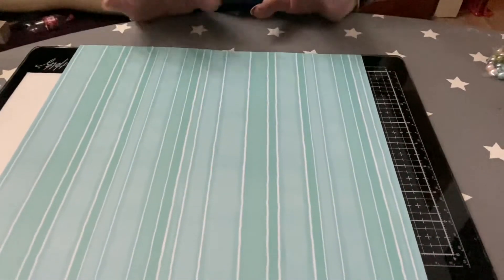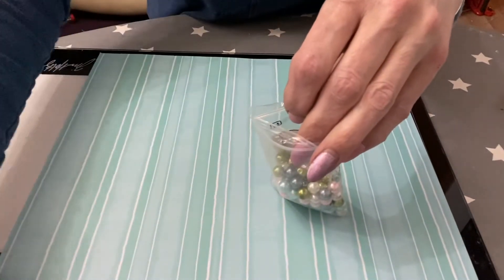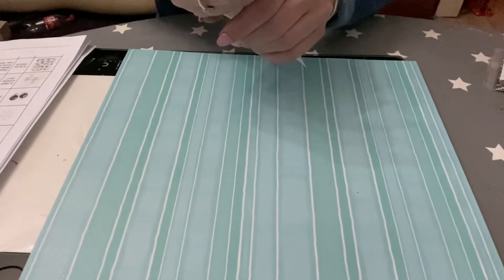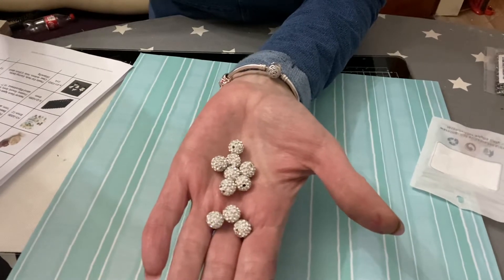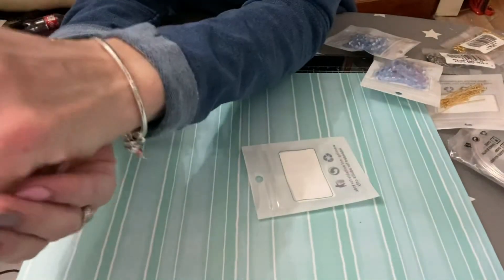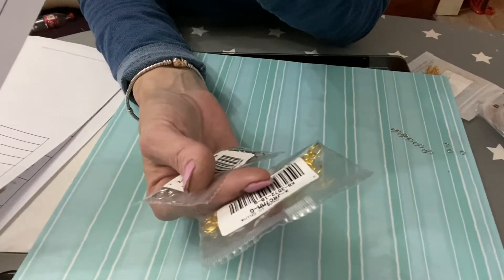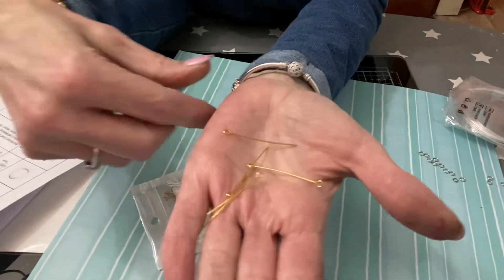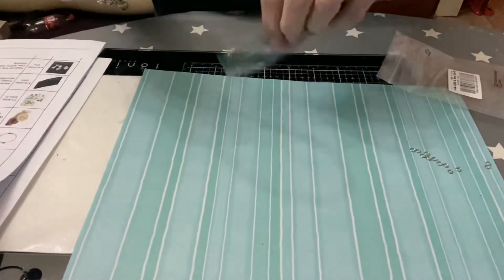Nbeads.com unboxing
This video is an unboxing video for nbeads.com who kindly allowed me to choose some items from their shop to use and review.
Here are the items that I chose-

Enlarge
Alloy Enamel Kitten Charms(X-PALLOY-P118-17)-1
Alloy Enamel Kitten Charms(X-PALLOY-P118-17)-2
Alloy Enamel Kitten Charms, Cat Silhouette Shape, Golden, 12.5x13x1.5mm, Hole: 1.5mm(X-PALLOY-P118-17)

Iron Spacer Beads, Round, Mixed Color, 2~3mm, Hole: 1~1.5mm(IFIN-JP0007-01)

Tibetan Style Alloy Charms(X-TIBE-S301-028AS-RS)-1
Tibetan Style Alloy Charms, Christmas Candy Cane, Lead Free & Cadmium Free, Antique Silver, 16.5x7.5x4mm, Hole: 1.5mm(X-TIBE-S301-028AS-RS)

Light Gold Plated Alloy Enamel Charms, Butterfly, Pink, 10.5x13x2mm, Hole: 1.2mm(X-ENAM-WH0047-41B)
Stainless Steel Enamel Charms, Enamelled Sequins, Flat Round, Plum, 11x8x3mm, Hole: 1mm(X-STAS-P049-03)

Tibetan Style Alloy Stamping Blank Tag Charms Pendants, Christmas Star, Lead Free, Antique Silver, 10x8x1mm, Hole: 2mm(X-TIBEP-

Glass Ball Pendants, with Micro Beads and CCB Plastic Findings, Round, White, 21x15.5~16mm, Hole: 2mm(X-GLAA-

Pave Disco Ball Beads, Polymer Clay Rhinestone Beads, Round, Crystal, PP15(2.1~2.2mm); 10mm, Hole: 1.5mm(X-RB-A130-10mm-9)

Glass Beads Strands, Bicone, LightBlue, AB Color Plated, The beads about 6mm in diameter, hole: 1mm, about 46pcs/strand, 10.63"(X-GB6mm22Y-AB)

Heart Alloy Enamel Charms, White, 8x7.5x2.5mm, Hole: 1.5mm(X-ENAM-

304 Stainless Steel Eye Pin, Golden, 40mm, Hole: 2mm; Pin: 0.7mm(X-STAS-R045-

Jump Rings, Stainless Steel Color, 20 Gauge, 7x0.8mm; Inner Diameter: 5.4mm; about 127pcs/10g(X-STAS-E067-05-7mm)

Aluminum Craft Wire, for Beading Jewelry Craft Making, Silver, 20 Gauge, 0.8mm; about 10m/roll(X-AW-D009-0.8mm-10m-01)

DIY Scrapbook, Brass Wax Seal Stamp and Wood Handle Sets, Father Christmas, Golden, 8.95cm; Stamps: 2.55x1.45cm(AJEW-WH0096-80K)

Pastel Mix Pearlized Glass Pearl Beads, Mixed Color, 8mm, Hole: 1mm; about 100pcs/bag(HY-X006-8mm-12)

natural Black Agate Bead Strands, Frosted, Round, 6mm, Hole: 1mm; about 65pcs/strand, 15.7"(X-G-H056-6mm)

Plastic Ear Nuts, Earring Backs, Clear, 4x4mm, Hole: 0.5mm; about 200pcs/5g(X-KY-F002-01A)

pastel Mix Pearlized Glass Pearl Beads, Mixed Color, 4mm, Hole: 1mm; about 400pcs/bag(HY-X006-4mm-12)

plastic Clear Beads Display Storage Case Box, Bead Storage Containers, with Adjustable Dividers Removable Grid Compartment, 7x13x2.3cm (X-C006Y)

 Iron Jump Rings, Close but Unsoldered, Platinum Color, 21 Gauge, 4x0.7mm; Inner Diameter: 2.6mm; about 300pcs/10g(X-JR4mm)

316 Stainless Steel Cable Chains, Soldered, Flat Oval, Stainless Steel Color, 2x1.5x0.4mm(X-CHS-R002-0.4mm)

Golden Color Brass Jump Rings, Close but Unsoldered, 18 Gauge, 7x1mm; Inner Diameter: 5mm(X-JRC7MM-G)